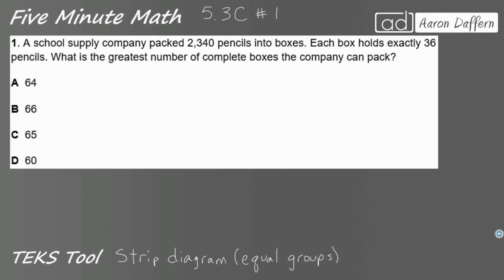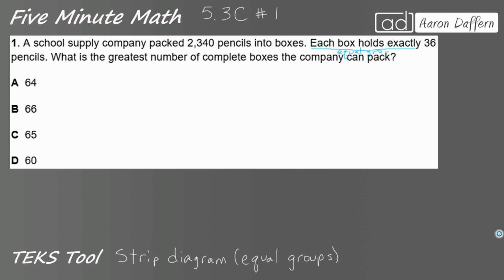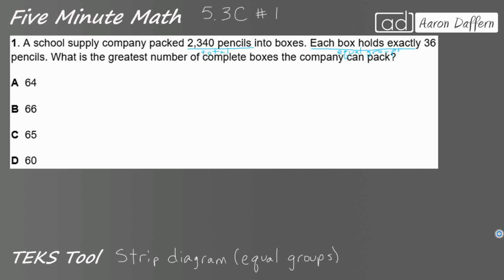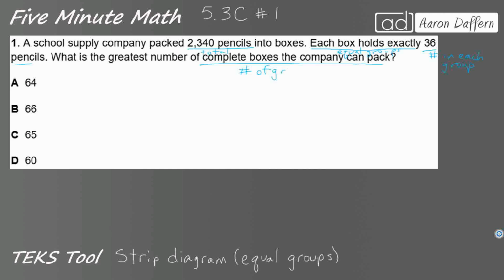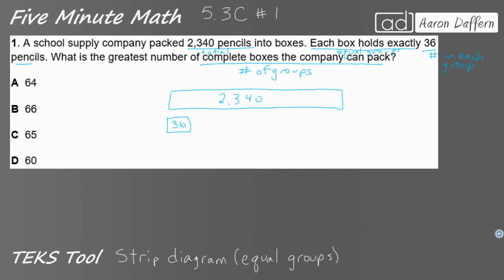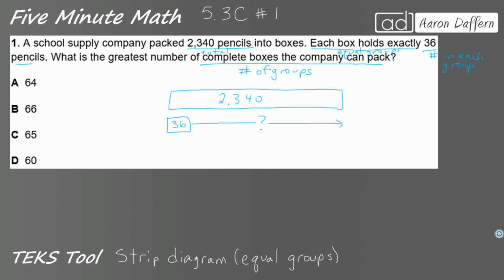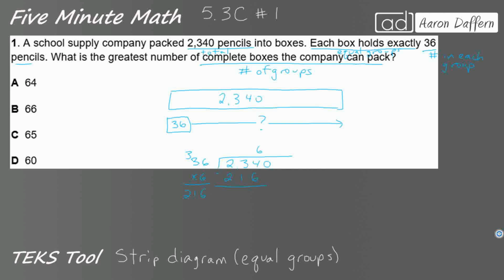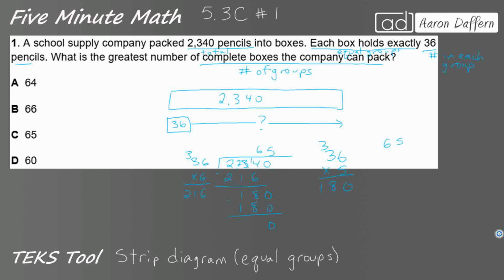TEKS Tools Strip Diagram: Equal Groups (5.3C #1)